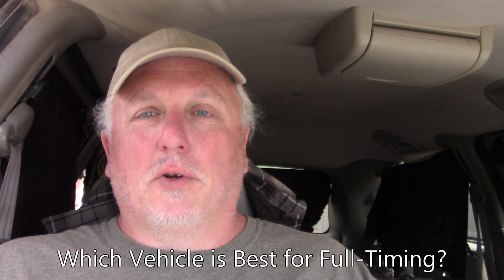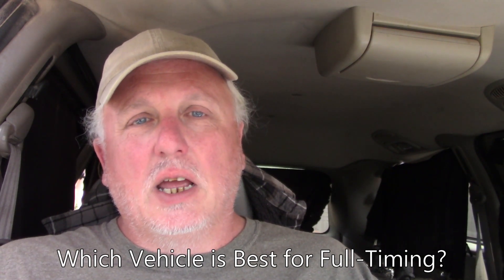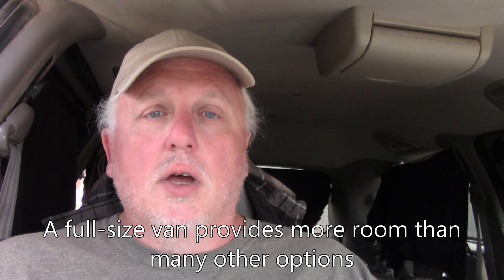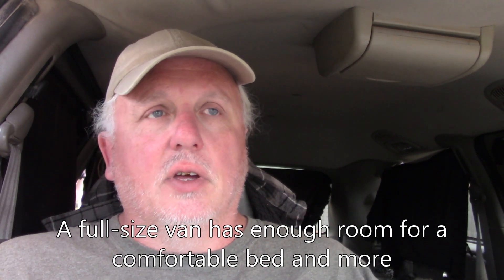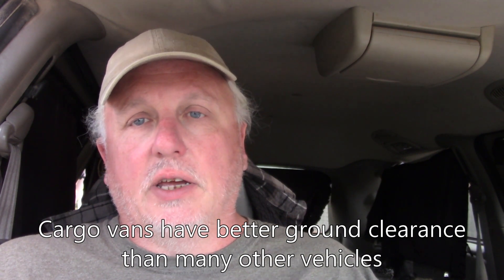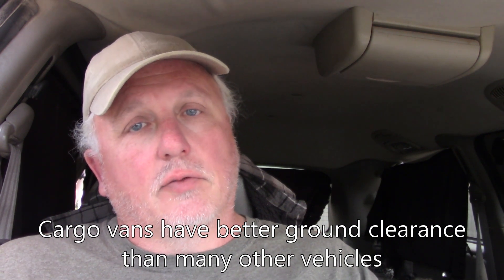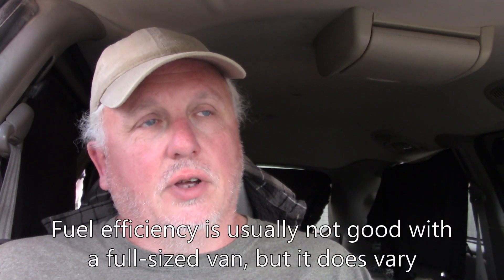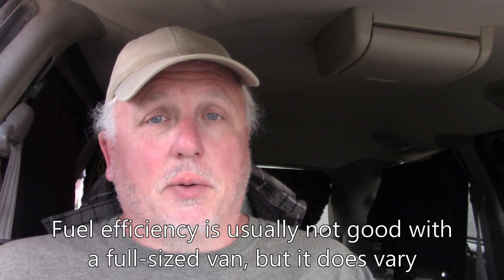Which Vehicle is Best for Long-Term Travel? Episode 6 - Full Size Van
There is a growing interest in living in vehicles. Whether by desire or necessity, more and more people each year are ditching the rent or mortgage payment for the freedom of the open road. One question that arises frequently though is which vehicle is best for full-timing on the road?

This video is the sixth in a series that considers a number of different vehicle styles that are used by nomads. From cars to motorhomes, you will find some ideas and inspriration in this series of videos. A link to the playlist for the entire series in below.

- Tomorrow
- Acoustic Breeze

*SOCIAL MEDIA*
Robert Witham